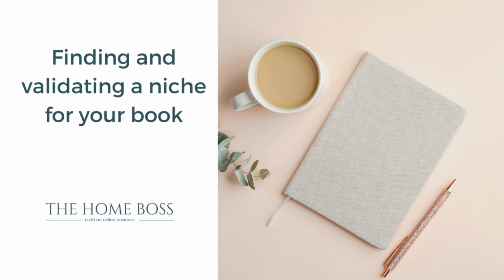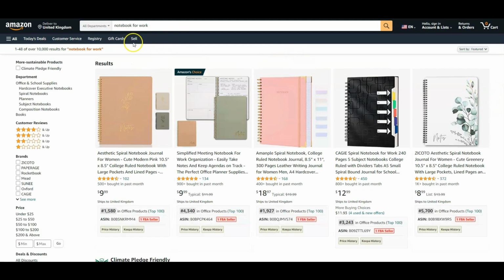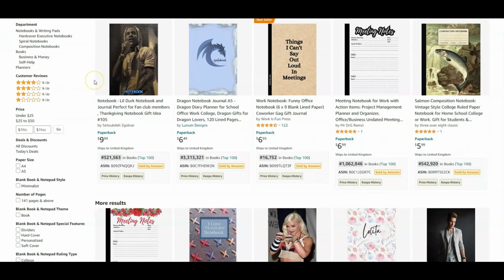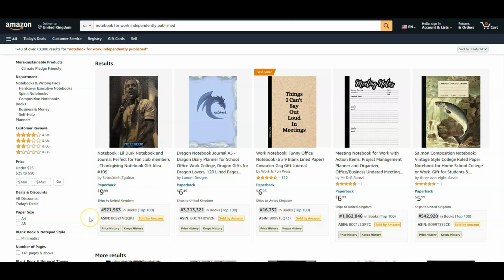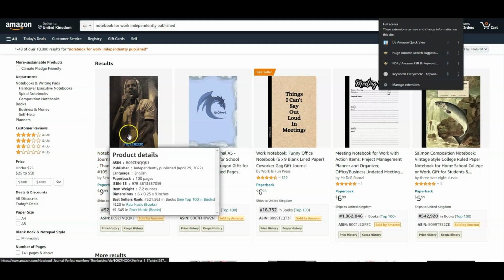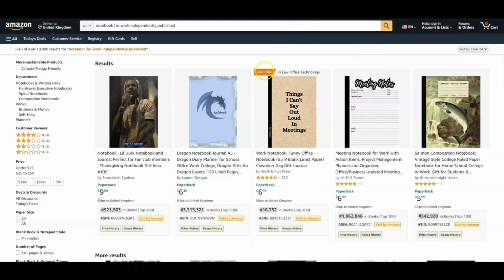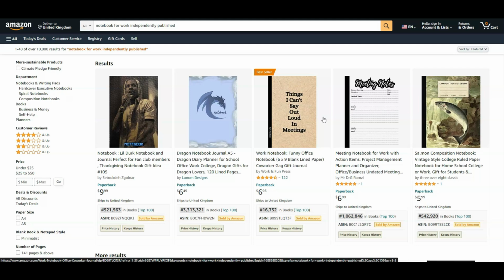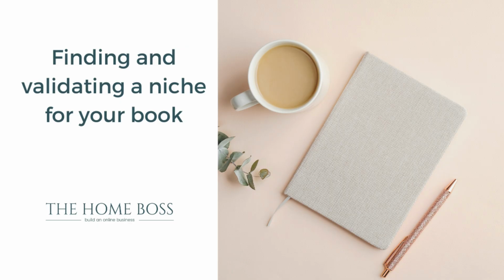How To Publish Your First Notebook to Amazon KDP - Find and Validate your Niche - Part 3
This video is part 3 of the series: how to publish your first notebook to Amazon KDP and in it I explain how to validate your niche, which teaches you whether your book idea is worth publishing and whether there is a demand. This video series will walk you through publishing your first notebook, so that you can start your business of self-publishing on Amazon KDP. I hope you enjoy the video. If you have any questions, please don't hesitate to leave them in the comments. See you again soon!

passiveincome